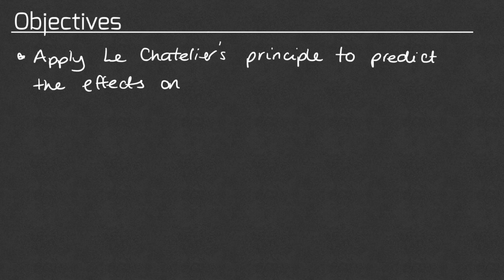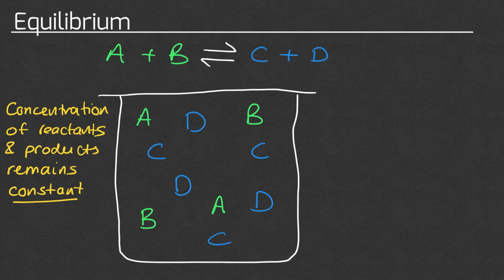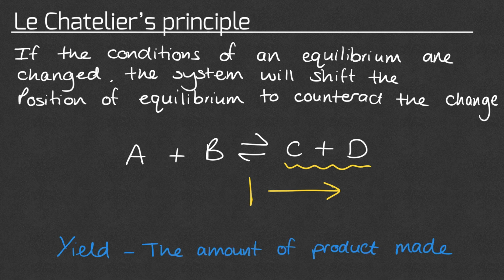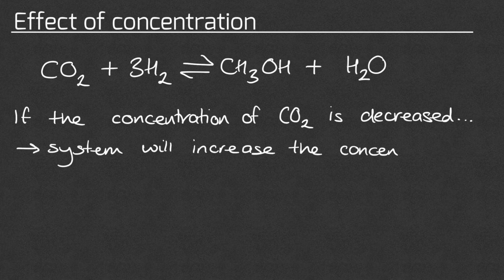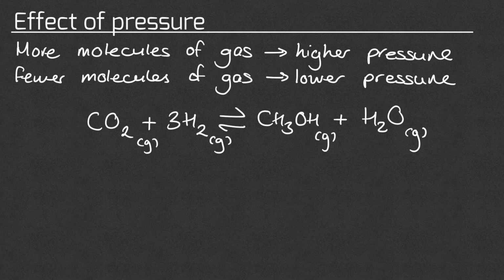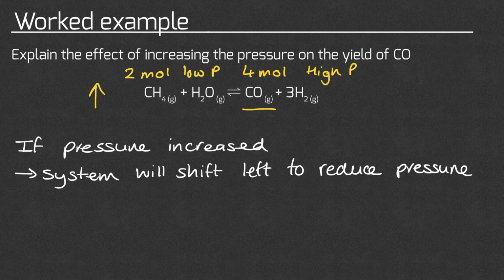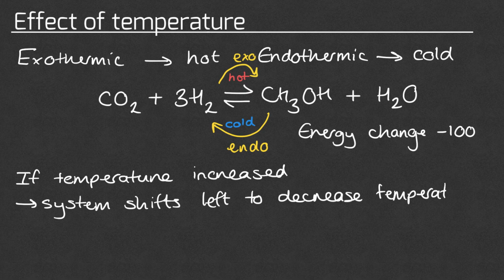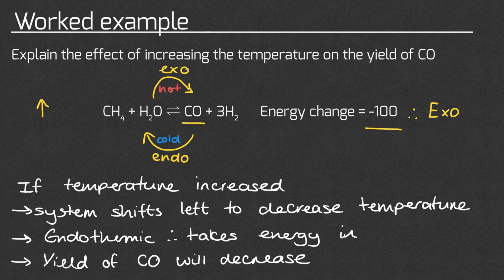Changing Equilibrium Conditions | GCSE Chemistry | 4.6.2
Lesson about changing the conditions of an equilibrium from AQA GCSE Chemistry (4.6.2).

Covers what Le Chatelier's principle is and how changing concentration, pressure and temperature effects the position of equilibrium.

Overview: 00:00
Equilibrium revision: 00:31
Le Chatelier's principle: 03:13
Catalysts: 05:02
Concentration: 05:23
Pressure: 07:41
Temperature: 10:59